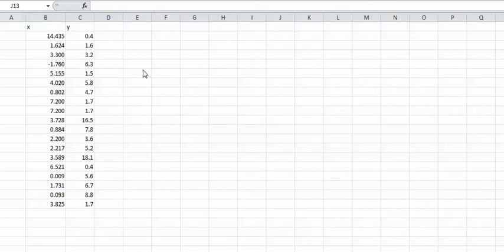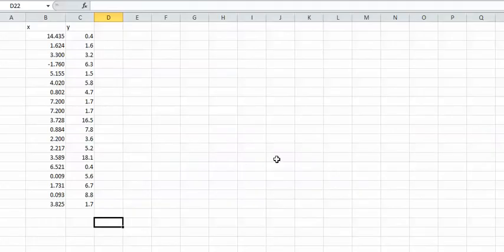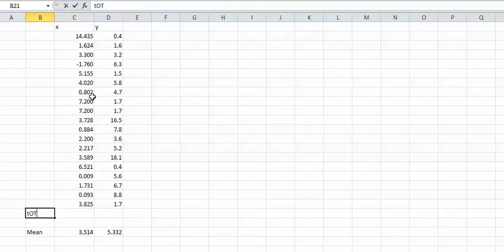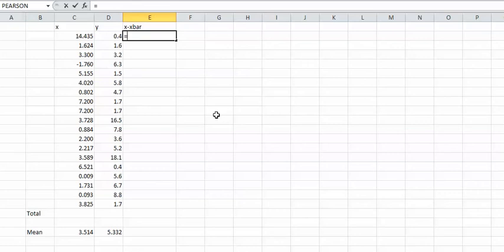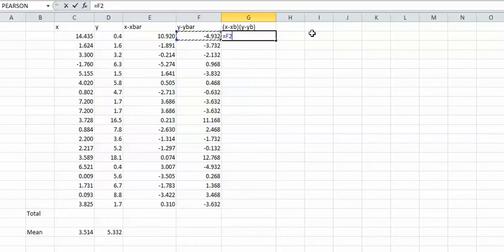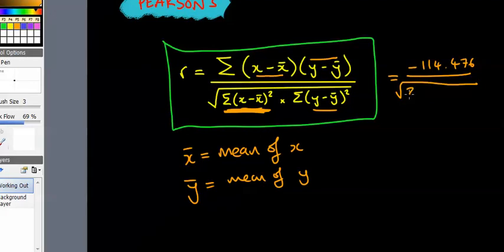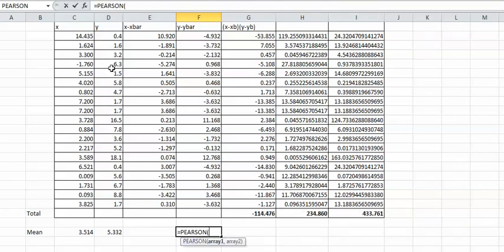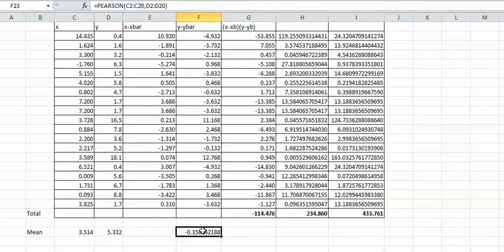Pearsons using Excel - IB Math Studies